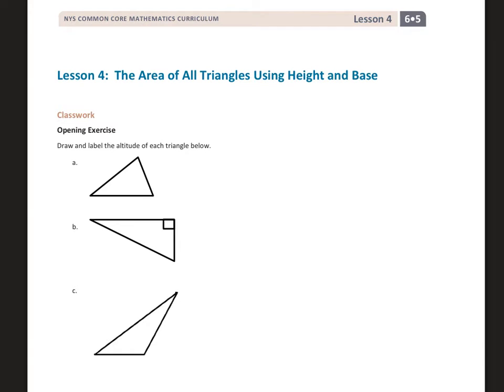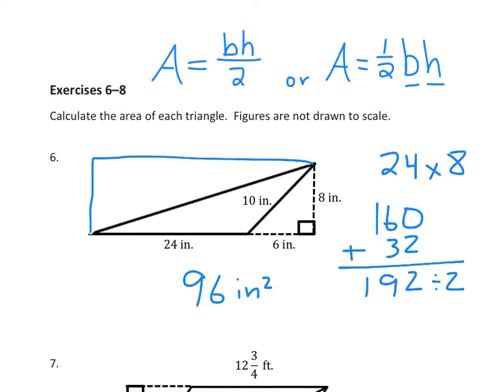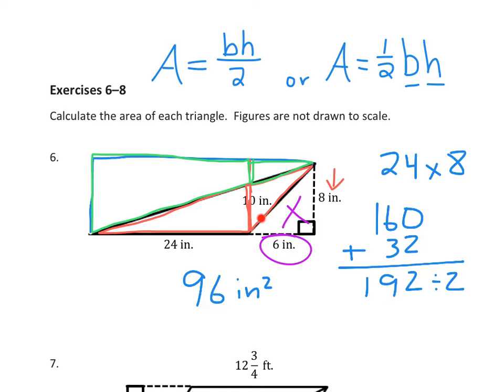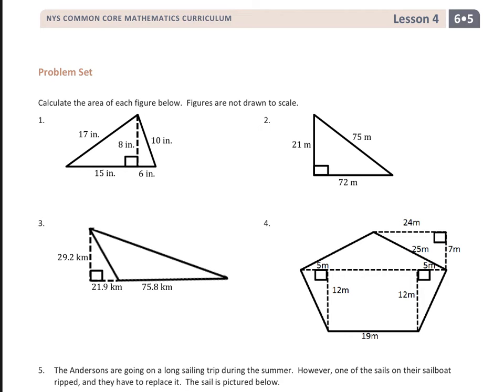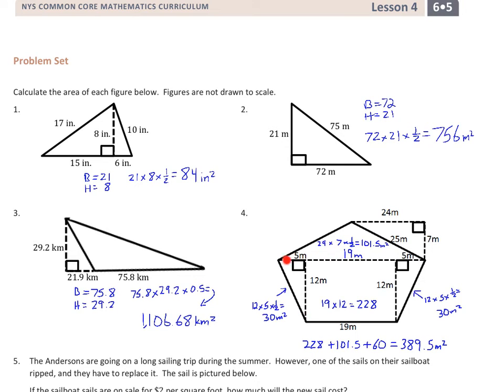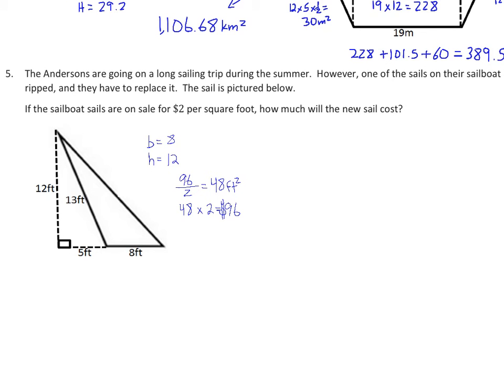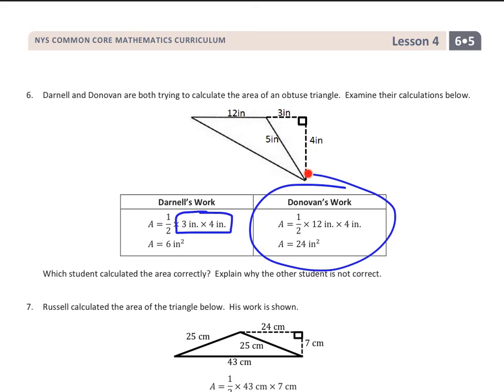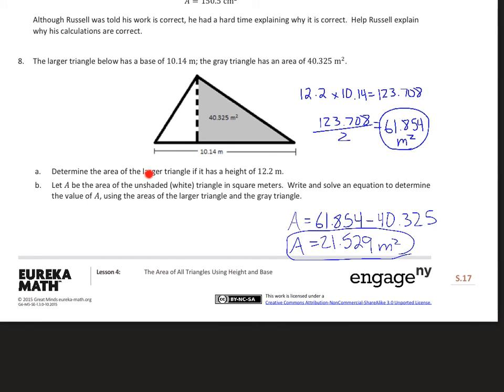G6. M5. L4